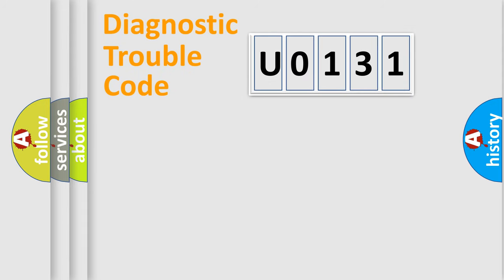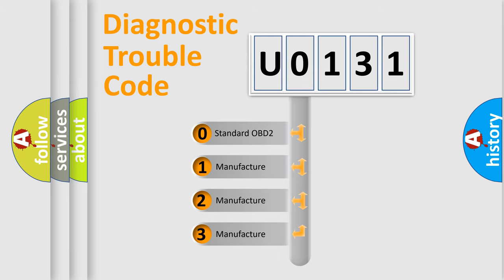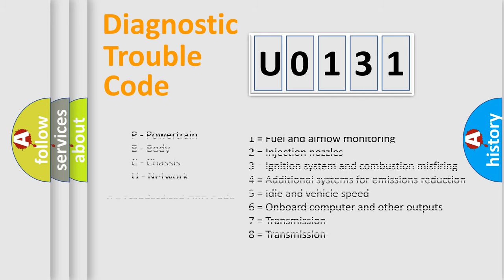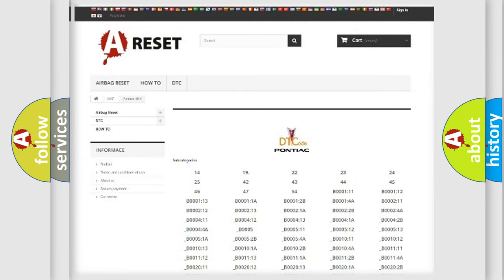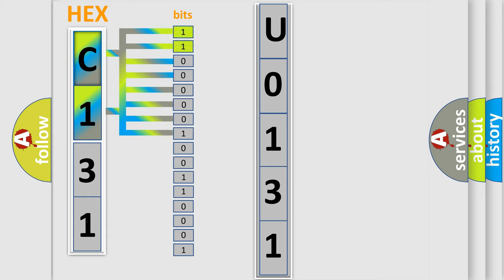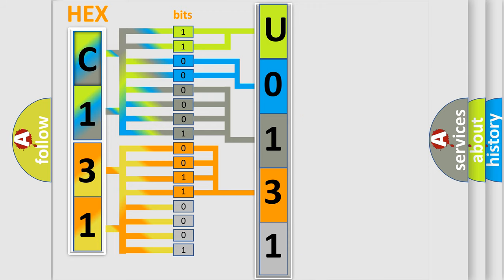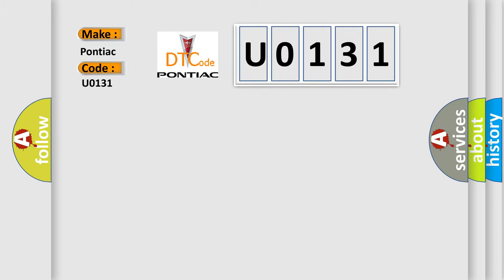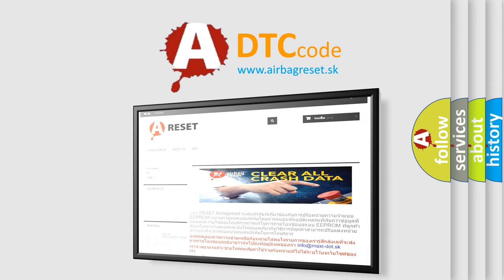DTC Pontiac U0131 Short Explanation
Contents:
0:21 Basic DTC analysis according to OBD2 protocol standard.
1:48 Insight into programming
2:58 A diagnostically understandable description of the Diagnostic Trouble Code
3:05 Basic error definition

Make:
Pontiac
Code:
U0131
Definition:
Cylinder 2 injector circuit high
Description: